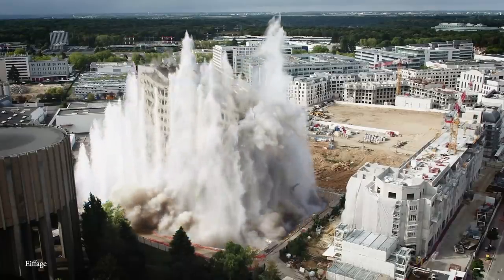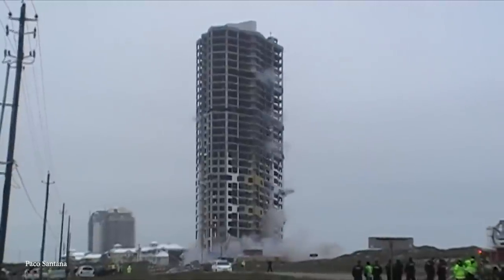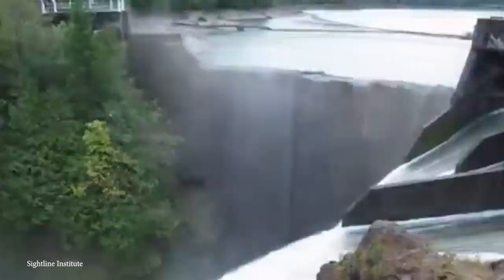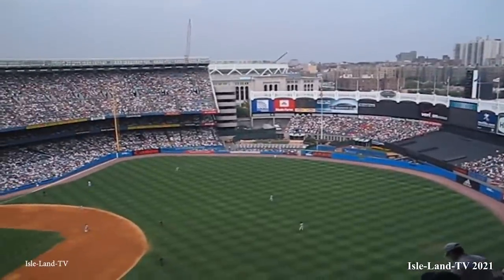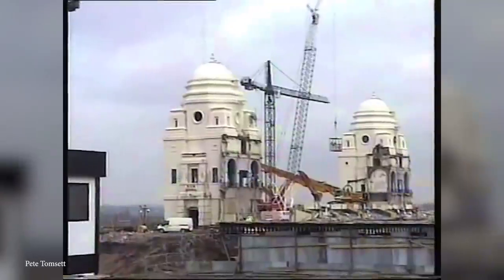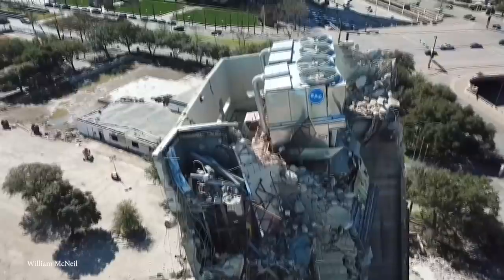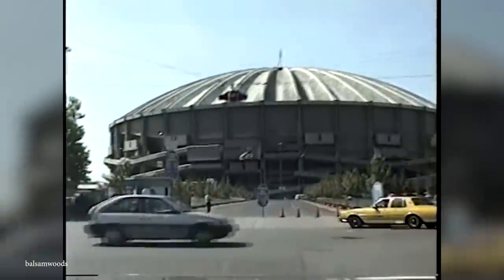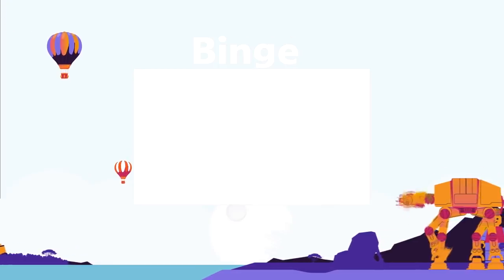15 Amazing Building Demolitions and Implosions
What goes up must come down, even when you’re talking about a building. And the bigger they are, the harder they fall. But a lot of meticulous preparation needs to go into the demolition and implosion of major infrastructure to keep everything safe and the area secure. And hopefully when something comes down something even better will replace it. So join us for today’s video, where we look at the top 15 building implosions and demolitions.